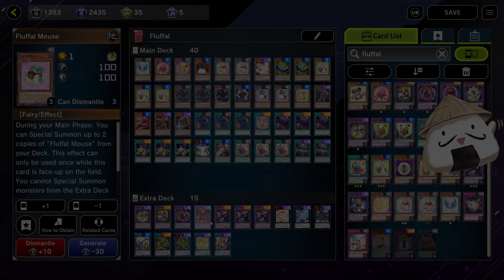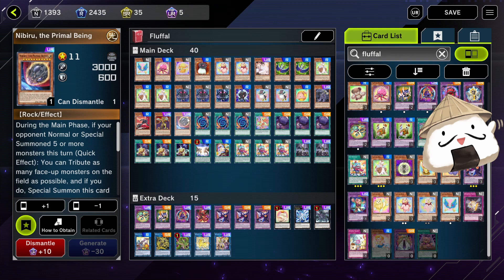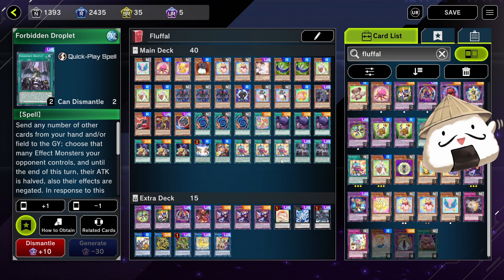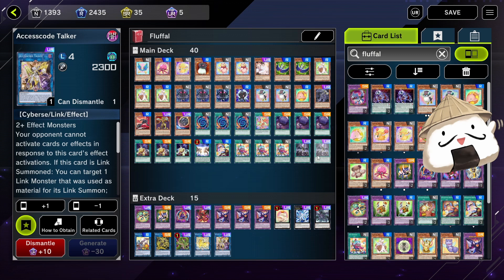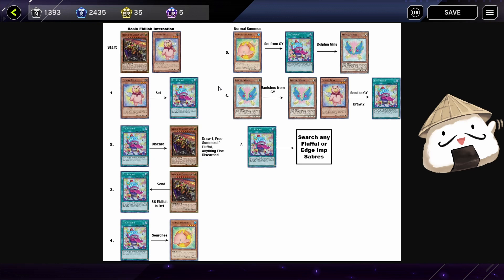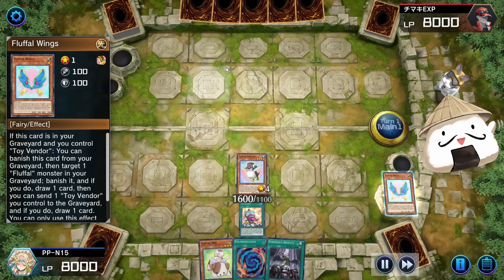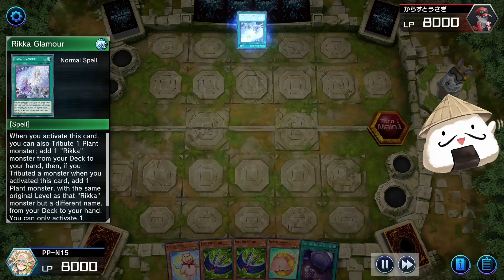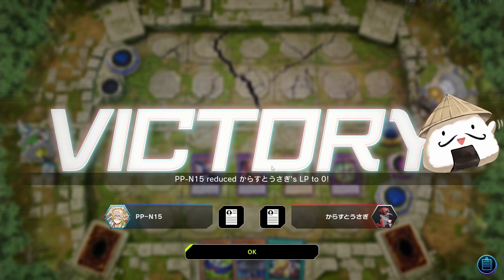How to play Fluffals Beginner Combo Guide Yu-Gi-Oh! Master Duel!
Today I'm going to be showcasing you Everything you need to know as a beginner Fluffal players. Bread and butter combos and general playstyle of the deck for ranked!

YuGiOh! Master Duel is a free-to-play, Fantasy card video game developed and published by Konami

GAME INFO
Name: Yu-Gi-Oh! Master Duel
Developer: Konami
Publisher: Konami
Platforms: Nintendo Switch, Android/IOS, PC/Steam, XBOX, PS5
Release Date: January 19th 2022